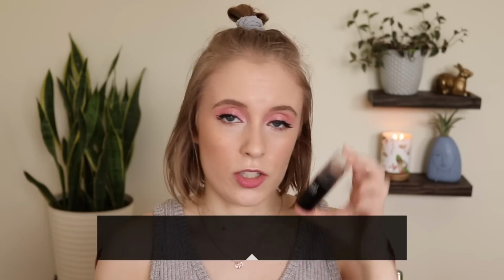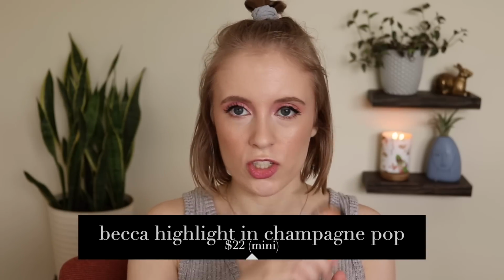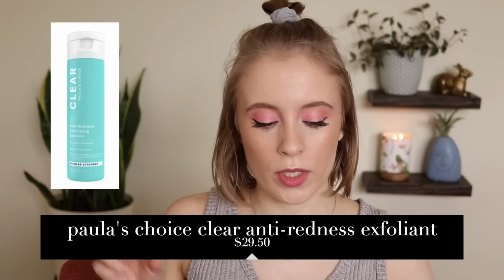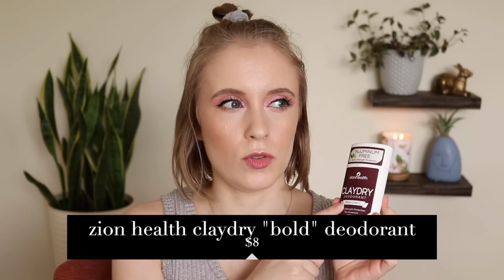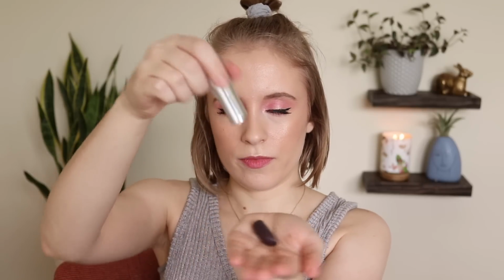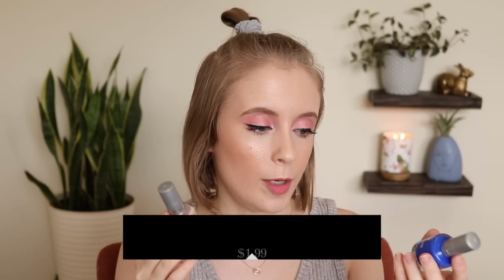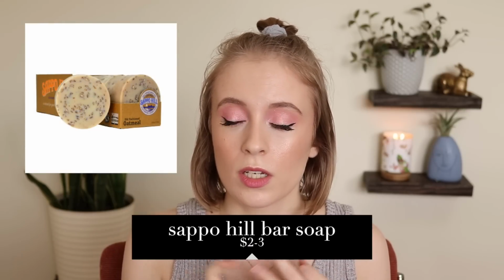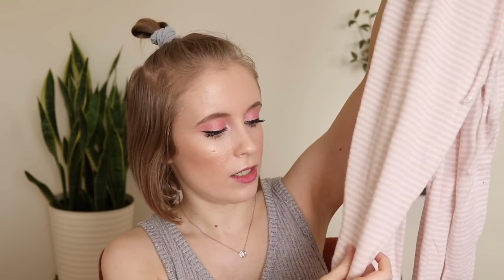FAVORITES REVISITED | August & September 2019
Revisiting my favorite products from last August & September!! Are they still favorites a year later?

◌ Jordana Sculpt & Go Creamy Contour Stick in Light - $4.99

◌ Profusion Contour Brush (from brush vault - no longer sold)

◌ Jordana Take Cover Full Coverage Concealer in Porcelain - $4.99

◌ Becca Shimmering Skin Perfector in Champagne Pop - $22 (mini)

◌ Paula's Choice Clear Anti-Redness Exfoliating Solution - $29.50

◌ (PR) Zion Health Claydry Bold Deodorant  - $7.99

⊛ ELF Gotta Glow Lip Tint in Perfect Berry - $6

⊛ ELF HD Powder in Soft Luminance - $6

⊛ Jordana Best Lash Extreme Volumizing Mascara - $3.99

⊛ Jordana Nail Polishes in Blue Phantom, Greyt to Wear - $1.99

⊛ Physicians Formula Skin Booster Vitamin Shot - Hydrating - $13.49

⊛ Sappo Hill Bar Soap - $2.08

⊛ Lips: Elf Gotta Glow Lip Tint in Perfect Berry
⊛ Necklace: Awe Inspired
⊛ Top: American Eagle

A B O U T  M E:

My name is Sarah and I'm a twenty-something living in Georgia, USA. This channel is all about beauty and mindful consumerism.